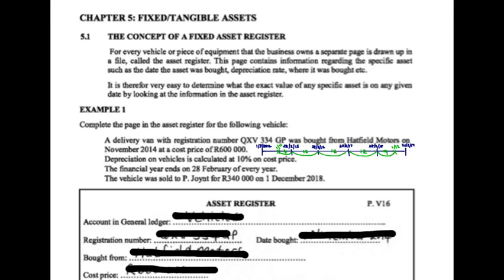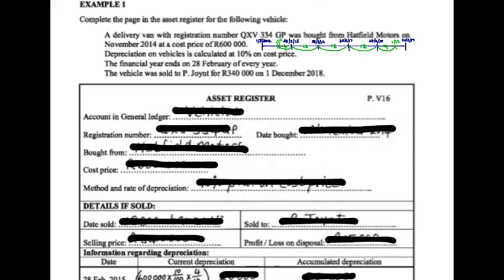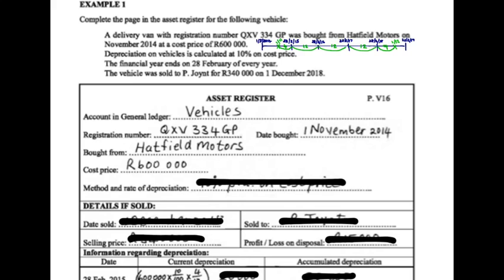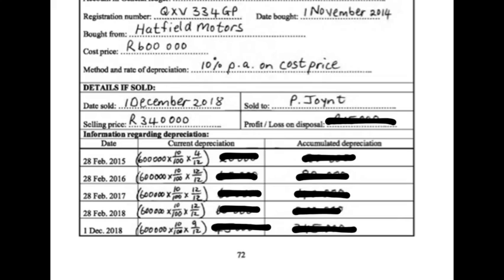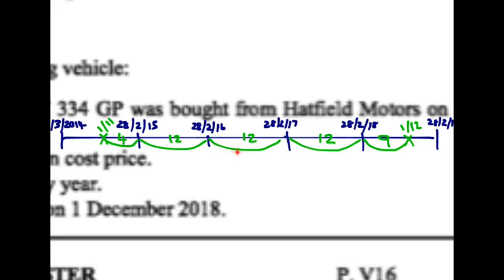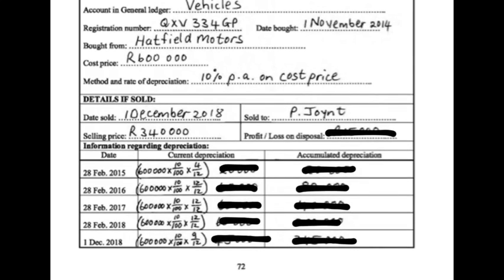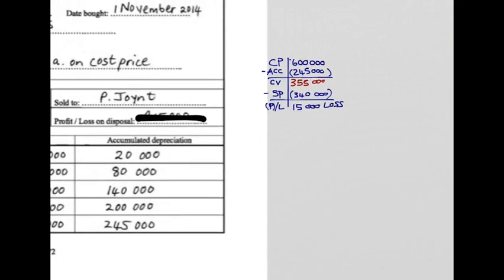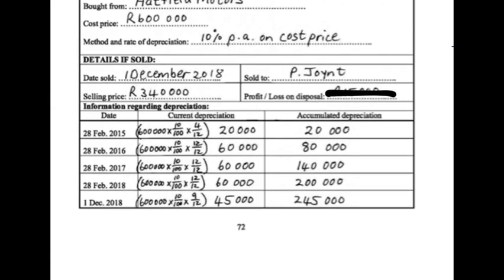The concept of a fixed asset register